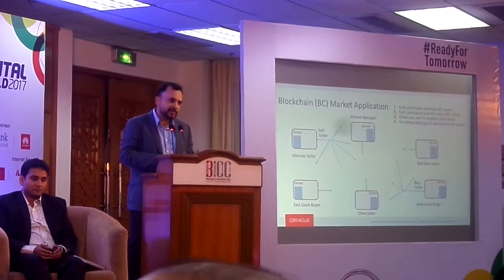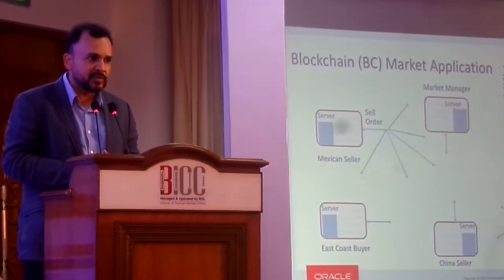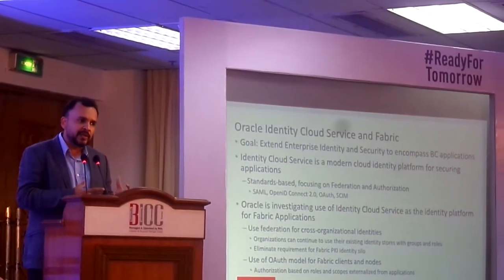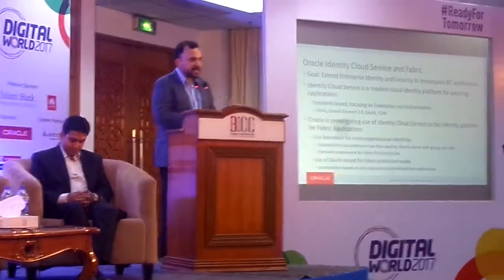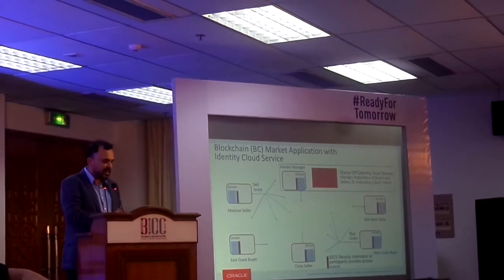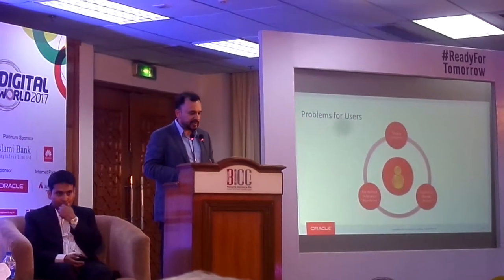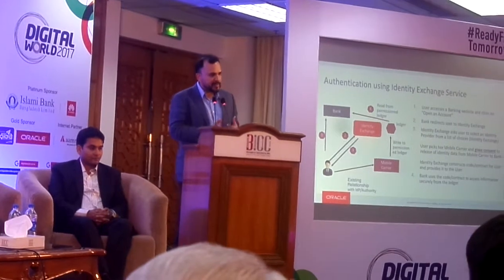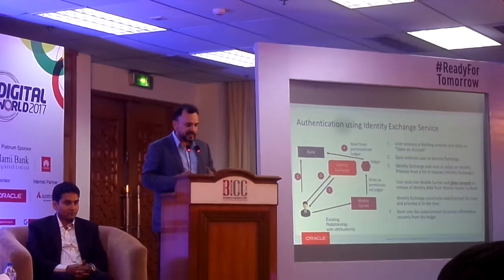Workshop On Blockchain: Digital Identity At Digital World 2017.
Presented By:AMITPAL SINGH DHILLON
Sr. Regional Director
Oracle Cloud Platform Product Management